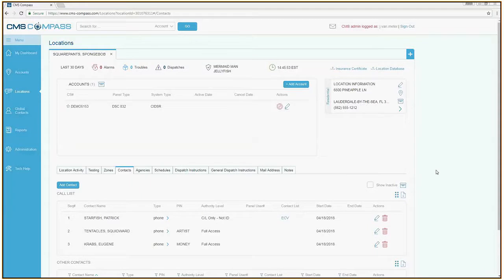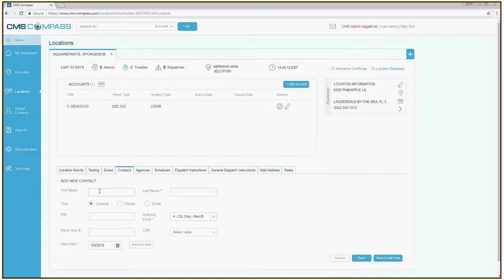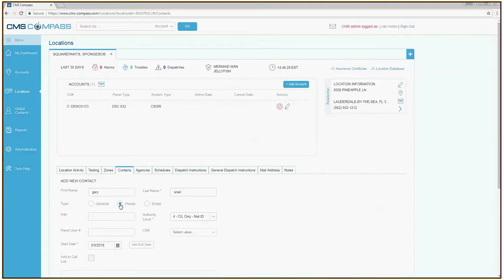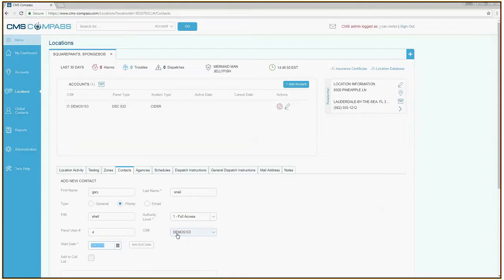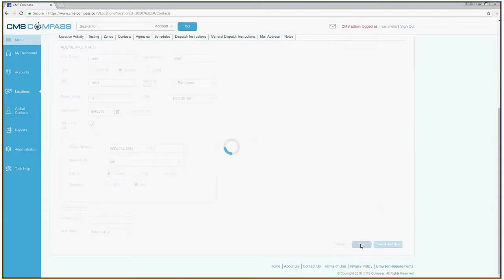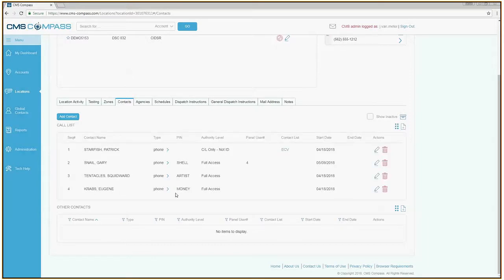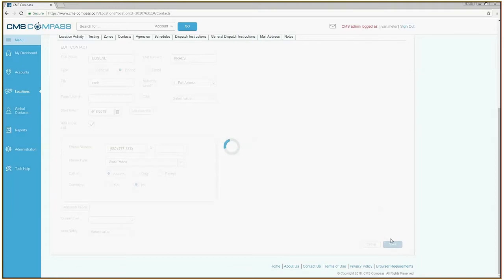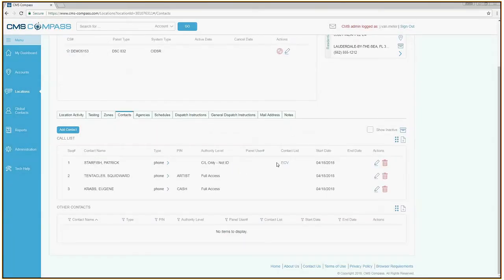CMS Compass Adding, Editing, & Deleting Contacts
How to video which demonstrates how to add, edit and delete account contacts in CMS Compass.